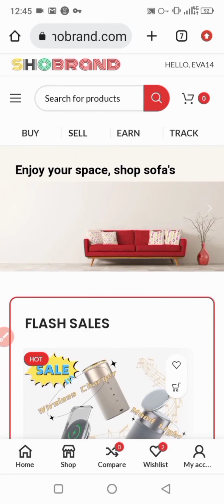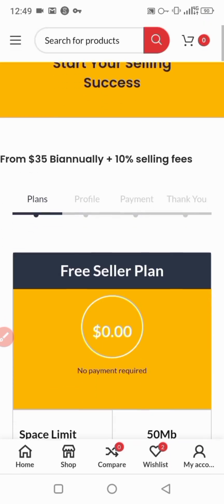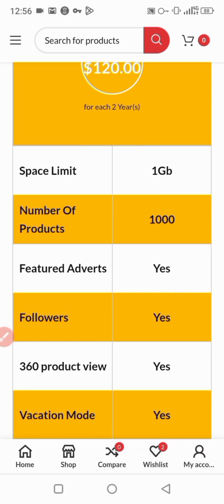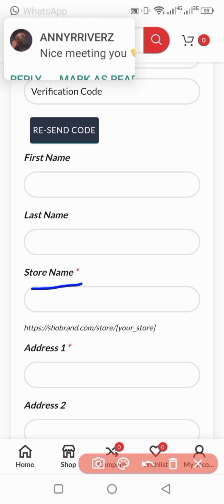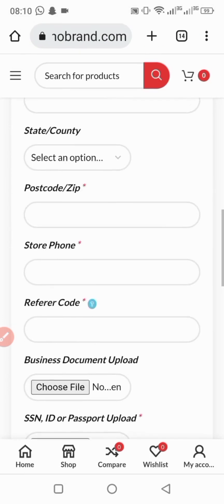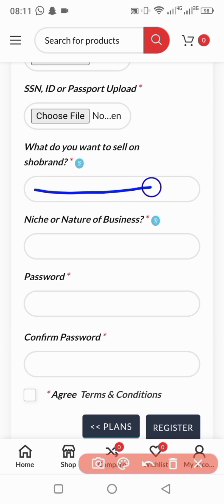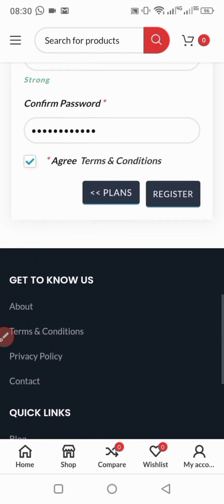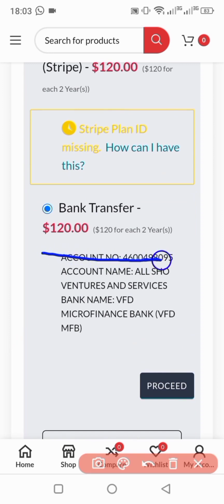How To Open Shoband Seller Account | hotsalez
In this step-by-step tutorial, we'll guide you through the process of registering on the Shoband Marketplace, a fantastic platform connecting buyers and sellers. Whether you're a seasoned online shopper or a budding entrepreneur, this video will walk you through the simple and hassle-free registration process. By the end, you'll have full access to the vibrant world of Shoband, where you can explore unique products and services. Don't miss out on this opportunity to become a part of the thriving Shoband community. Let's dive in and get you registered!